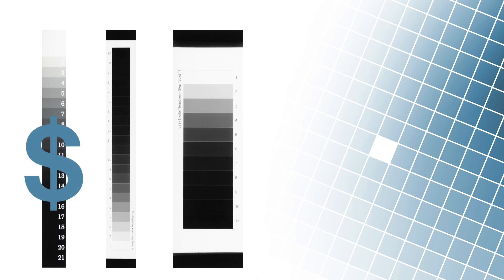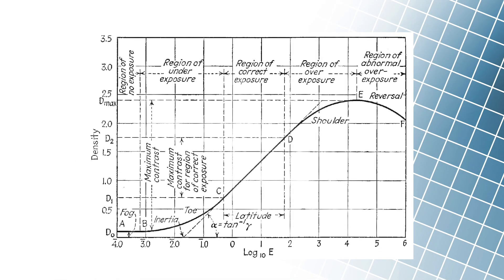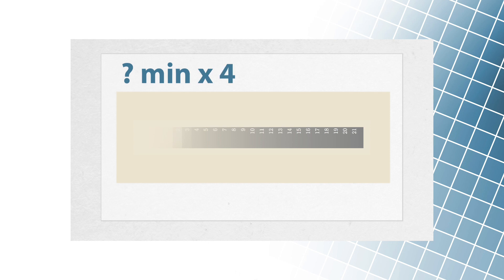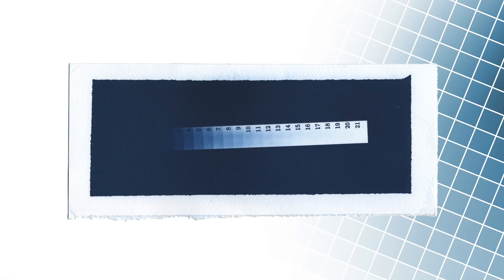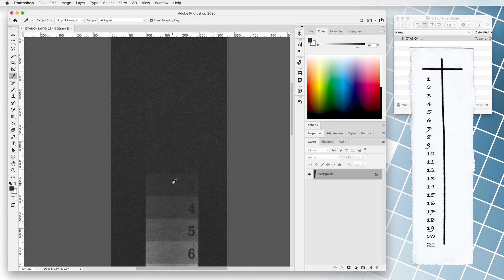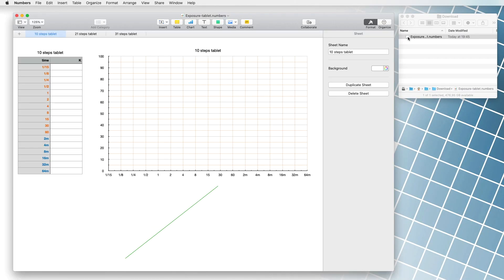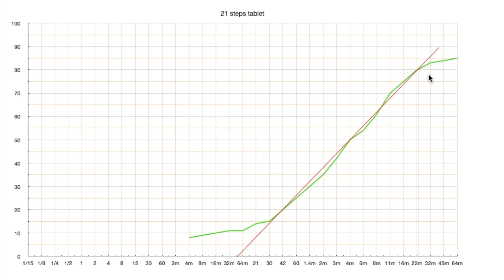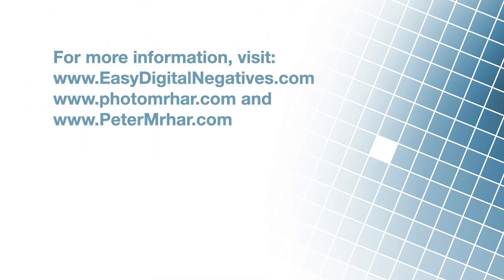Easy Digital Negatives - Step Wedge Exposure Test (Official)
Video school about digital negatives for alternative processes with a help of Freeware Easy Digital Negative program.

In this video, we will learn the correct photographic search for exposure time with Step tablets, also called Transmission Step Wedge, or even a Step Wedge Exposure Calculator

For more info about digital negatives for contact printing go